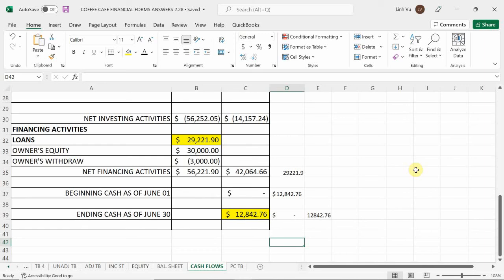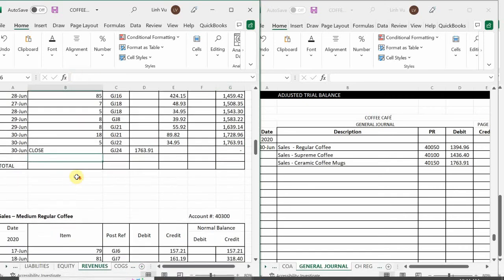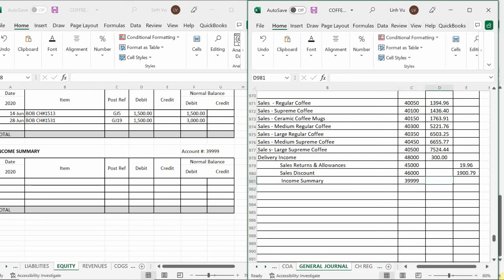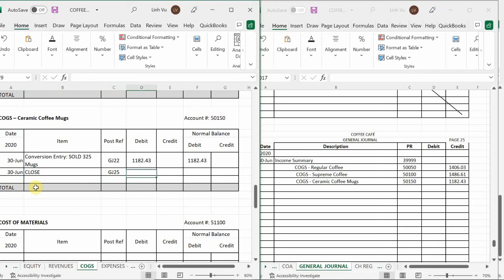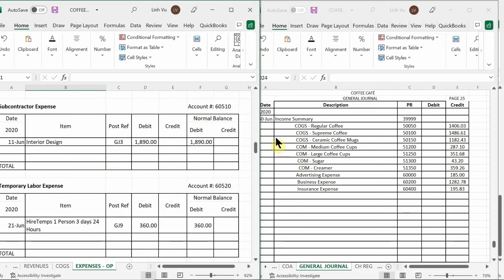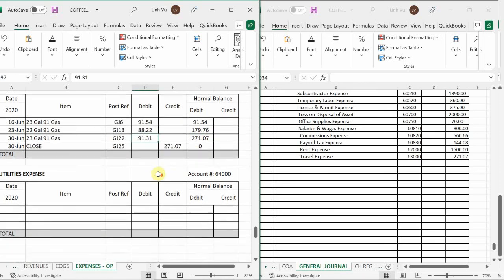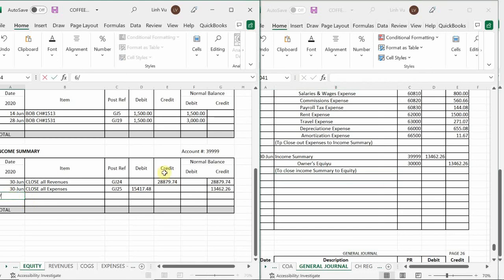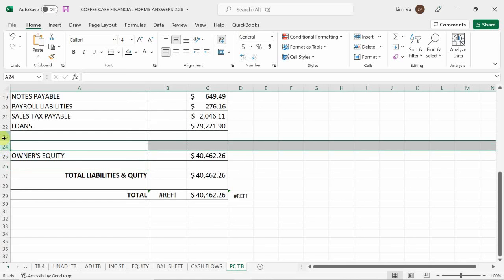AM ACCT 2.28 COFFEE CAFE CLOSE P2